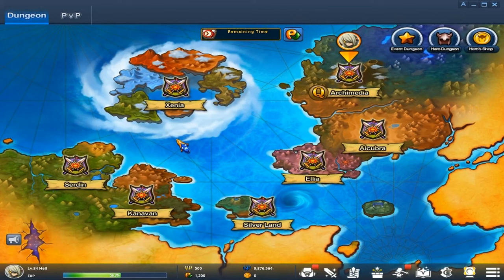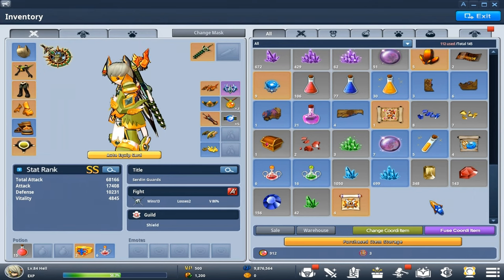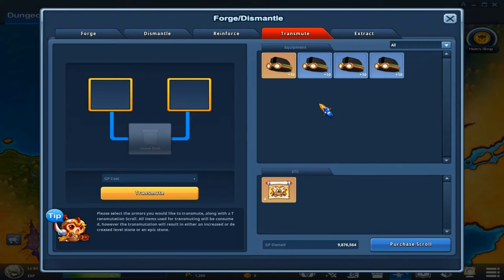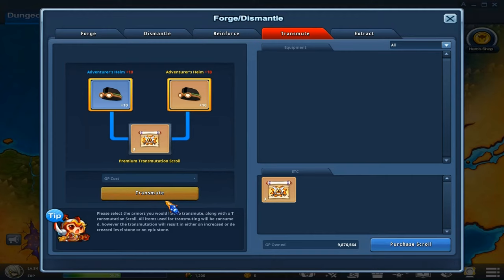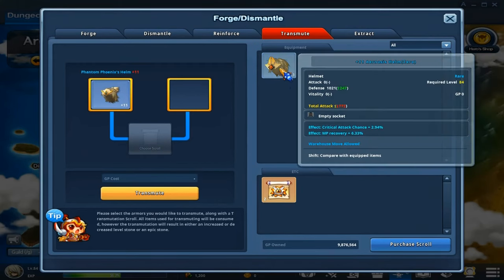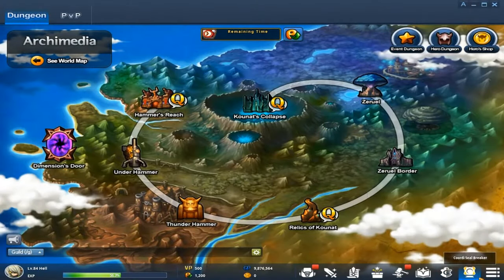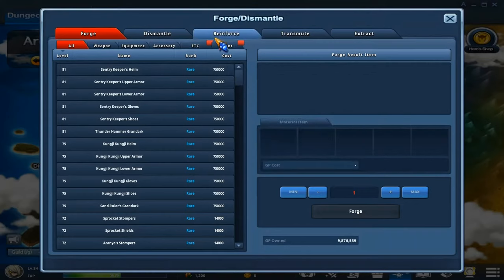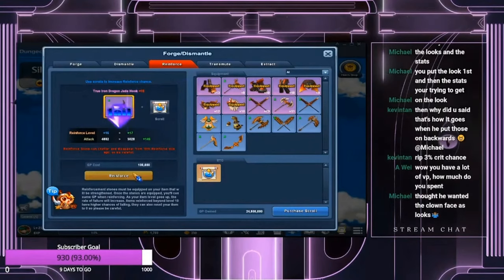Grand Chase Classic How To Get A +17 Reinforcement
Sorry for the audio being different, but I took this off my previous video,
make this is probably the best example you you find on youtube though!